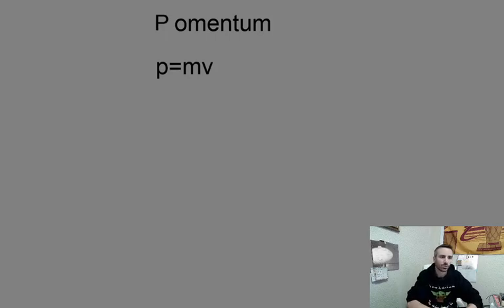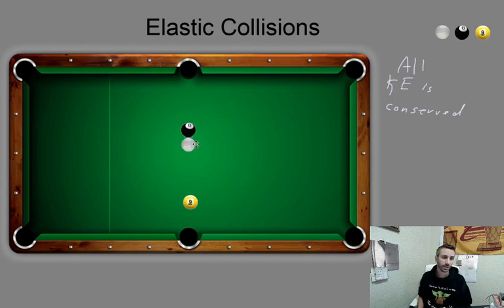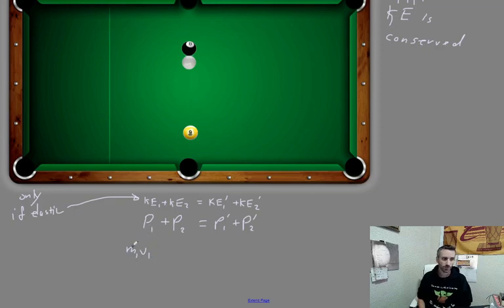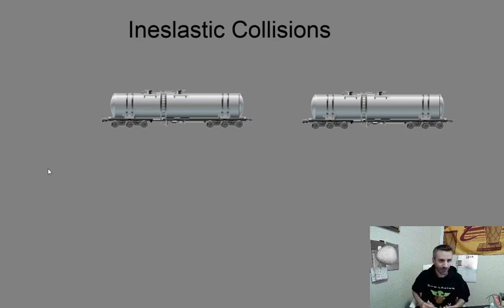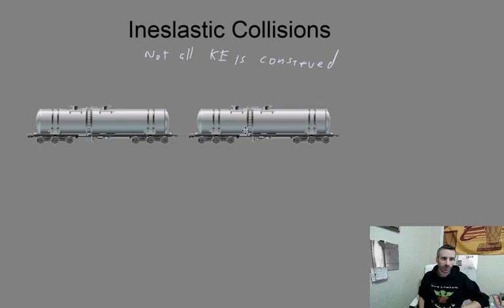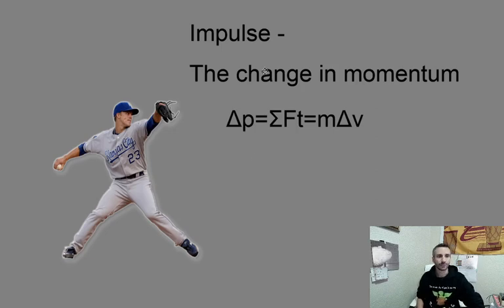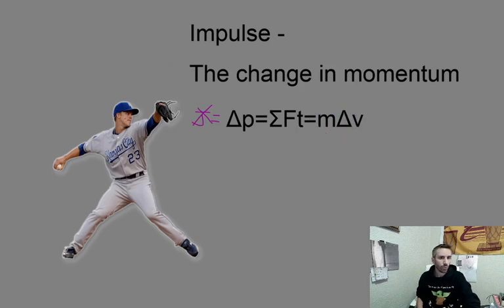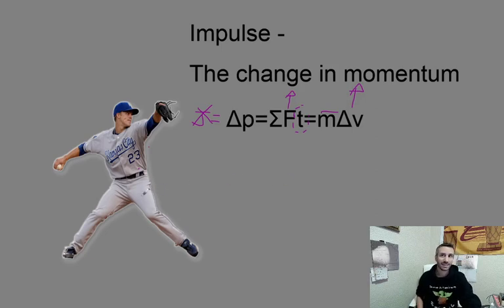AP Physics 1 momentum notes